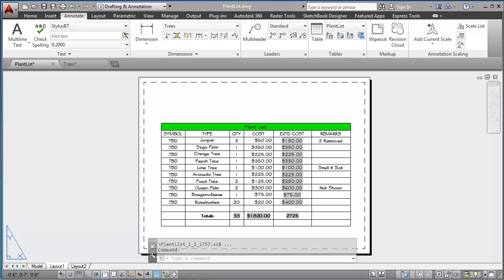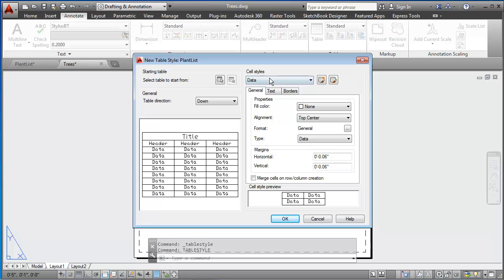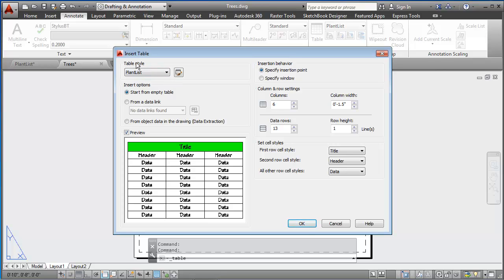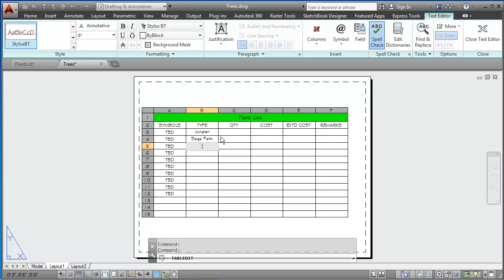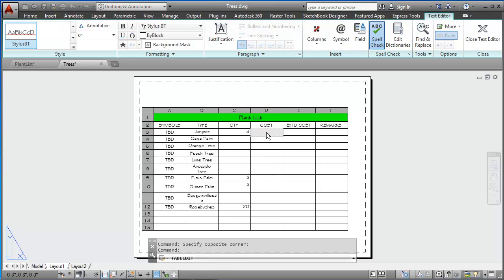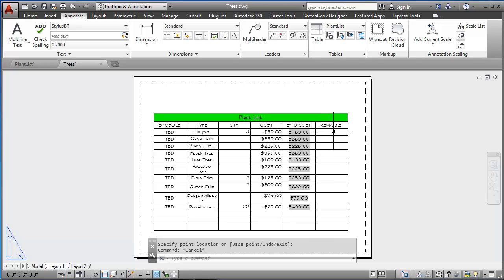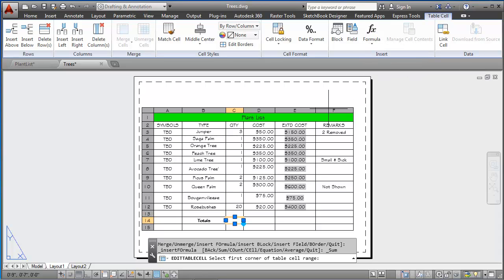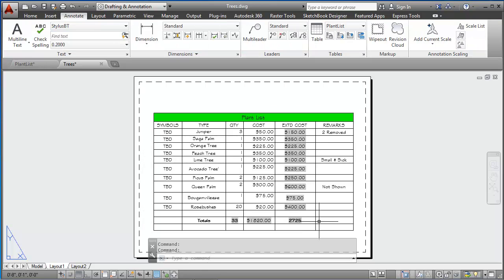Plant List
In this exercise we will create a Plant List for the existing backyard trees using the TABLE command.